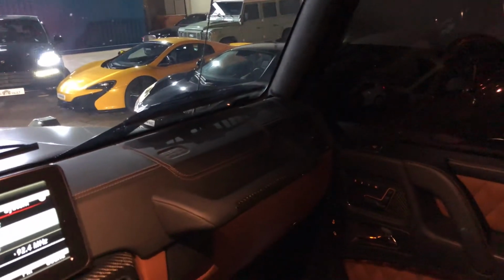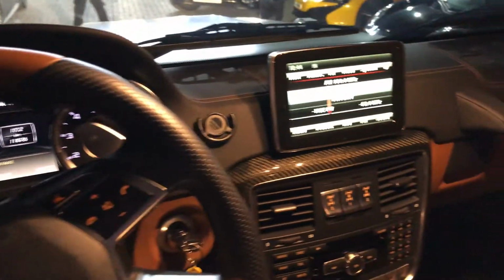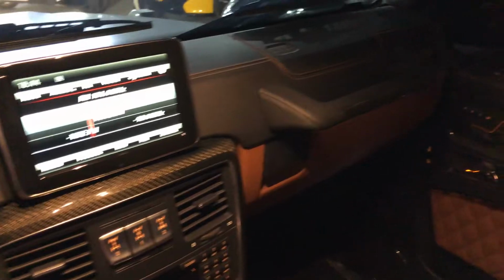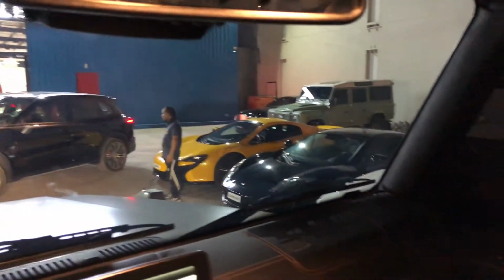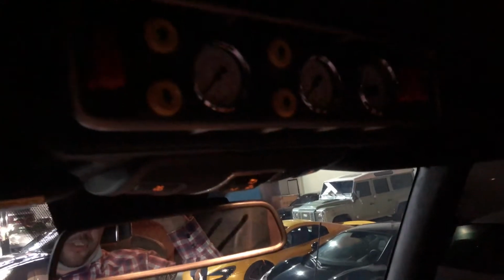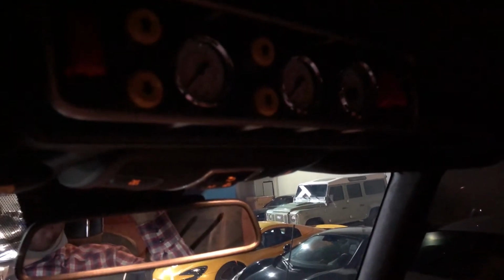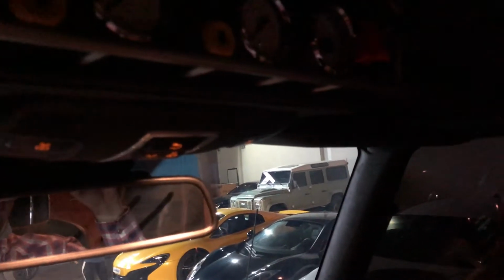6 wheeler in it's natural habitat! ( G63 AMG 6x6 Limited edition Merc ) - Full review.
Had a chance to take arguably the best luxury SUV with 6 wheels out in the desert, and my God did I have fun. We did music video as well as some professional photos. Definitely with 6x6 you will have presence on the road as well as attention from everyone.

Huge thanks to Car Vault Dubai, Mohamed from Foilx, Shaikh Fahad, Shaikh Saleh, Ajmal FURA and Roshan for drone shots.